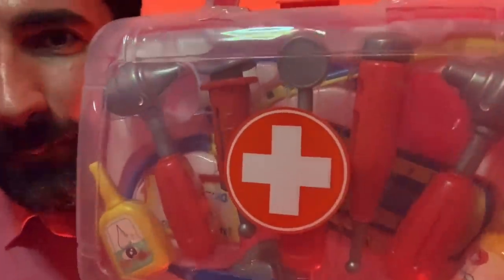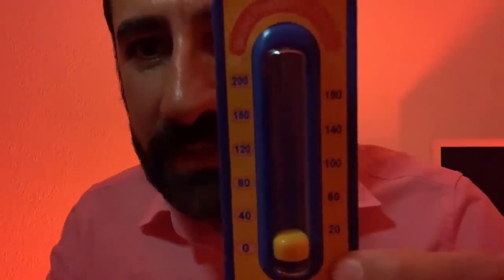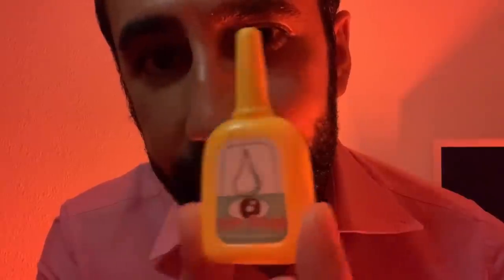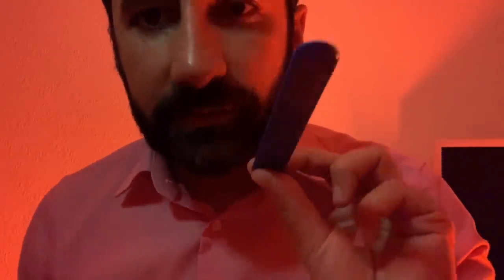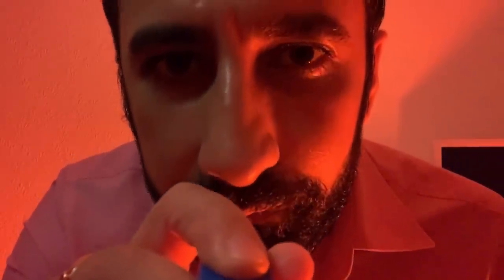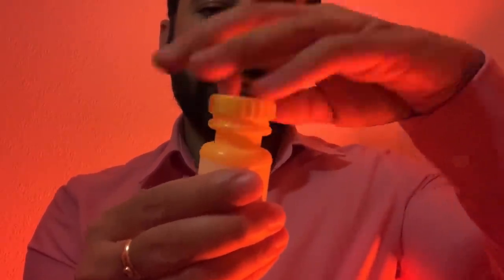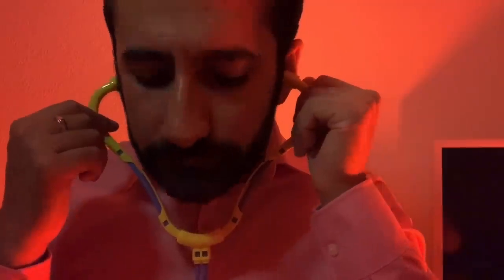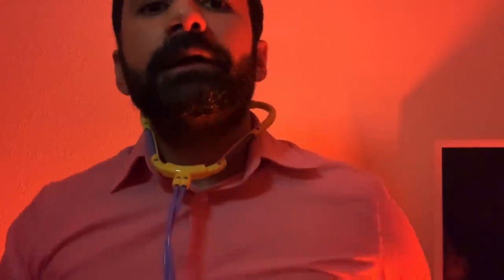ASMR: Domiciliary Health Check-up (roleplay)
I’m the male nurse who’s going to be performing your home visit ASMR medical check up (roleplay). Many thanks for allowing me to perform these tests in the comfort of your home. Let's hop we can generate some lovely ASMR as we proceed.

Chapters
0:00 Introduction
0:19 The medical kit
1:45 Blood pressure
3:04 Instilling Glaucoma drops
4:15 Temperature check
5:46 Otoscope ear check
7:26 Oral exam
9:24 Administering your tablets
10:32 Knee reflex
11:31 Vaccination
12:36 Stethoscope & chest tapping
15:04 Lymph node exam
15:30 Facial expressions
16:00 Facial sensations
16:20 Thank you